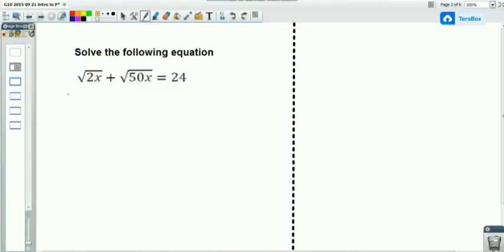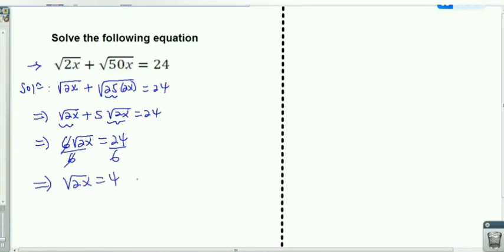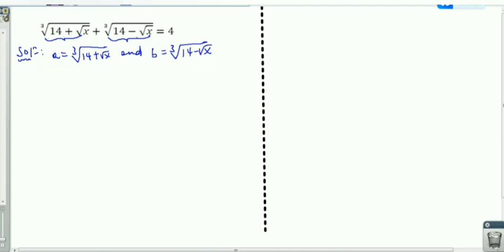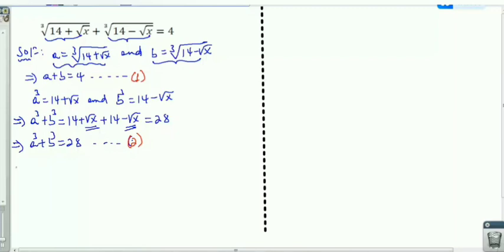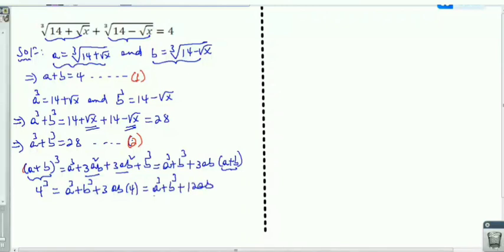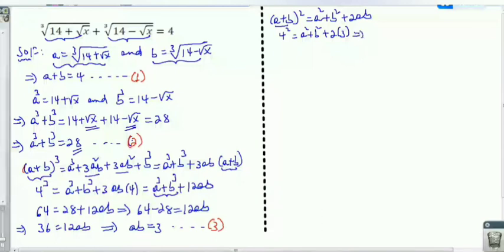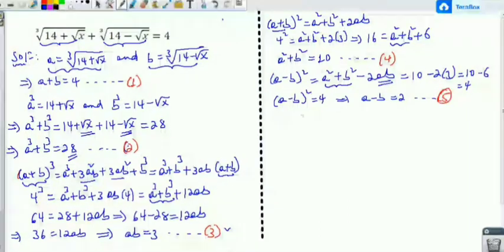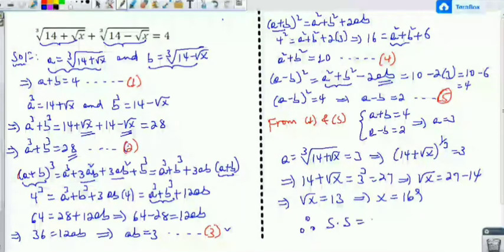Solving equations involving radicals